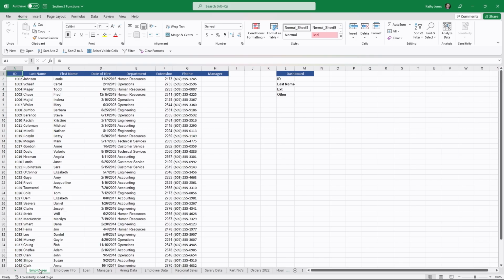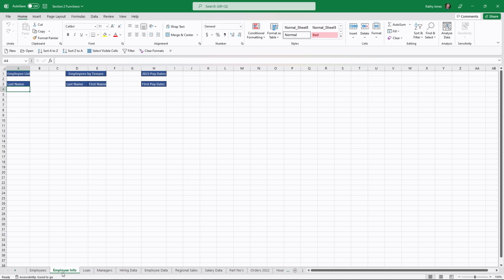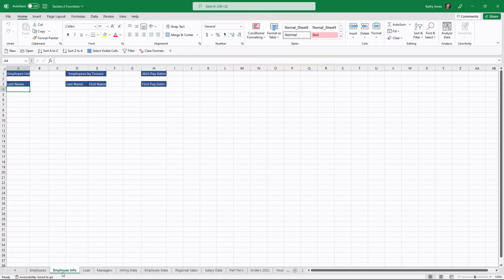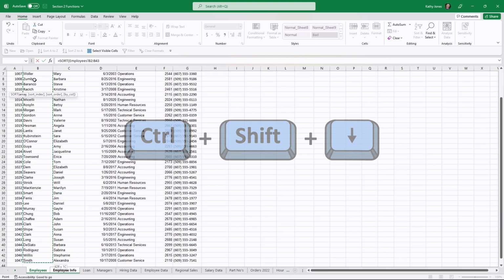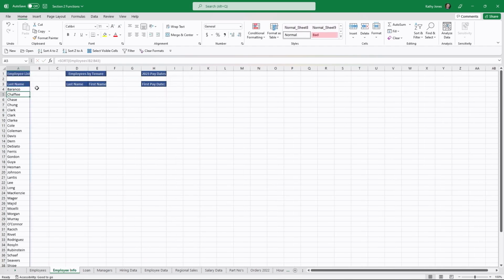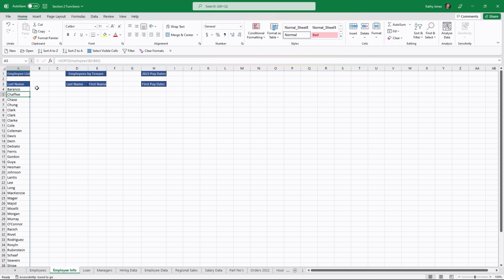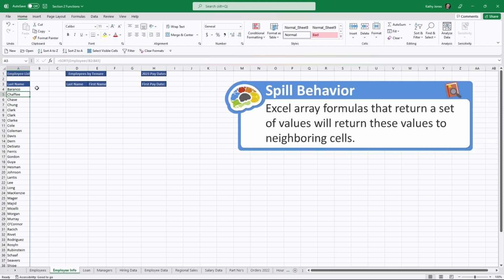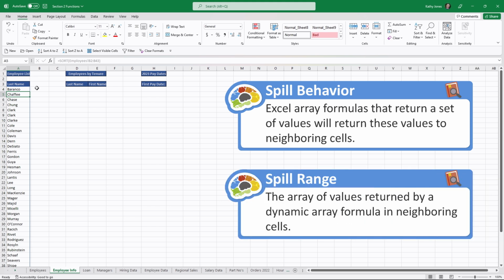Excel 365 in 30 Minutes - Advanced Functions Part 1 (Advanced 2 of 11) - Course Sample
Learn to work faster and smarter with advanced Excel 365 functions.

In this Bigger Brains course, you’ll learn how to use dynamic arrays and modern lookup functions to retrieve, analyze, and manage data more efficiently. You’ll explore what dynamic array functions are, how they behave, and why they change the way formulas work in Excel. You’ll see how to use powerful functions like SORT, SORTBY, and SEQUENCE to automatically organize and generate data without complex formulas or manual updates.

You’ll also learn how lookup functions support real-world analysis and reporting. You’ll see how VLOOKUP can be used to combine data from multiple tables and support basic dashboards, along with a clear explanation of its limitations. Then you’ll explore why XLOOKUP adds flexibility and reliability, and you’ll learn how to use both required and optional arguments, advanced search modes, and range-based returns. Designed for advanced Excel 365 users, this fast-paced course helps you apply expert-level tools confidently - perfect for professionals who want to get better results in less time.